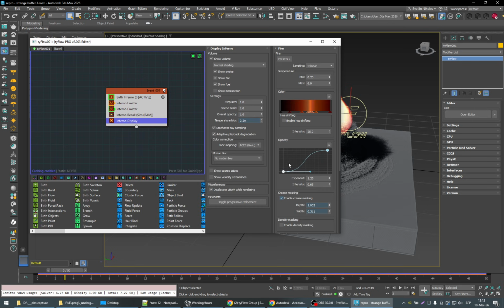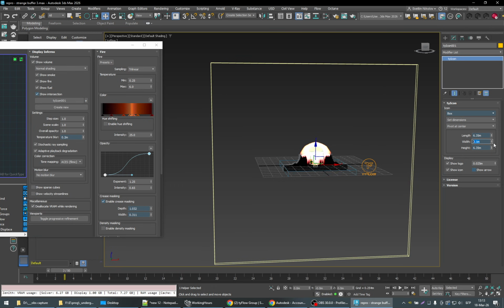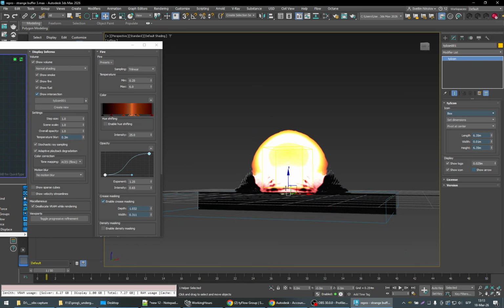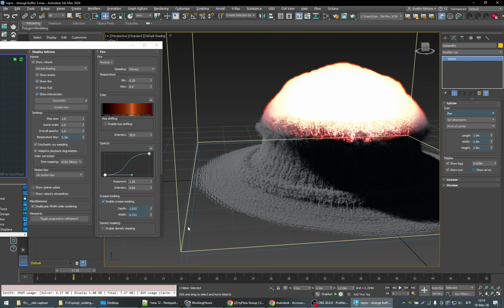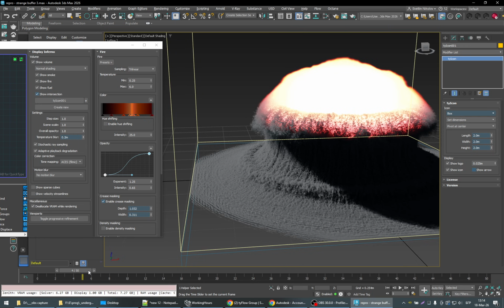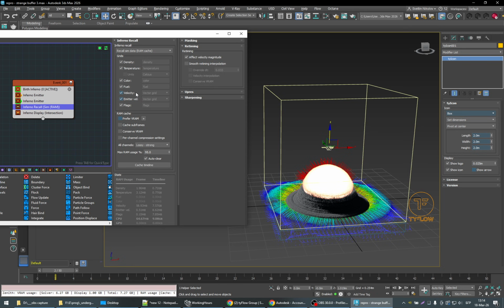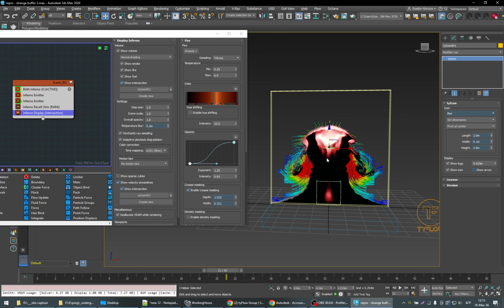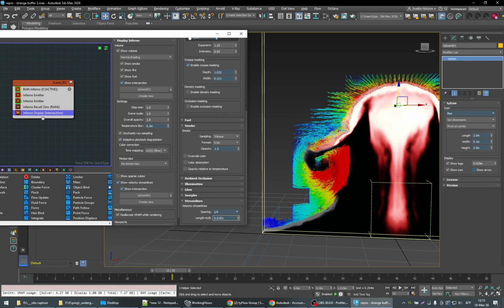Zenith: The "Show Intersection" option - tyFlow 2.003